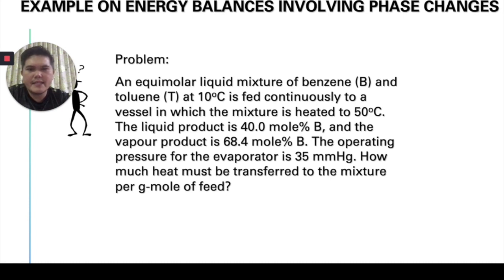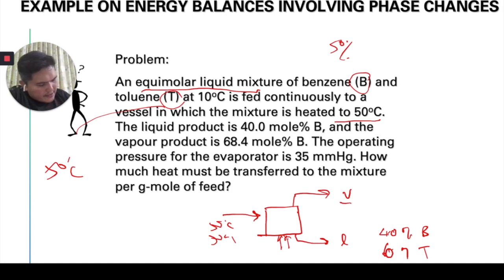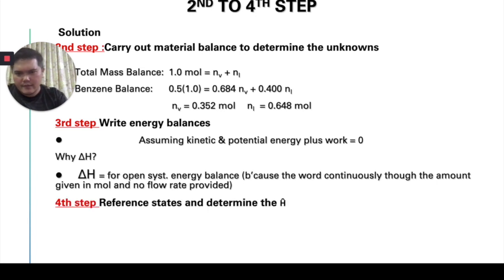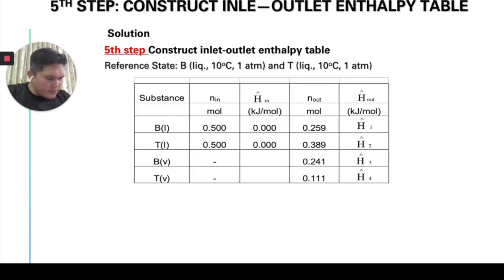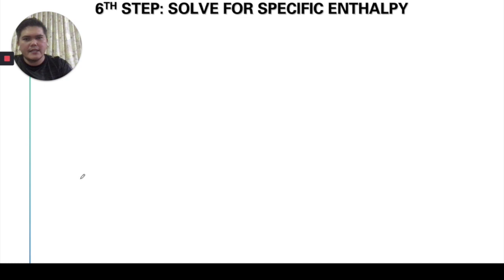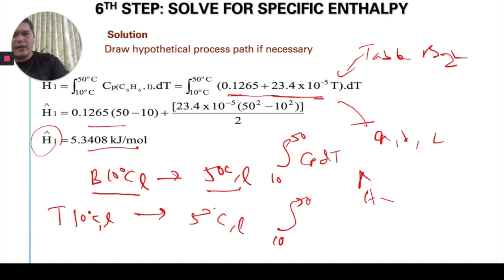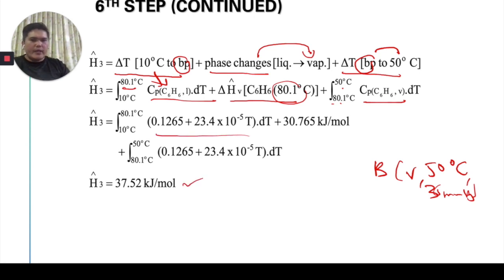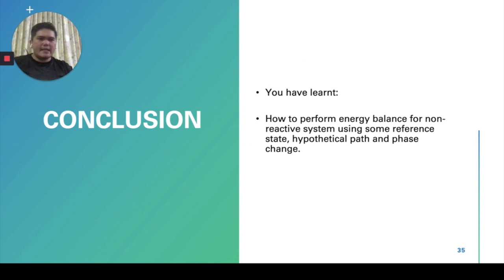Energy Balance in Non-Reactive System Part 2 (Ep. 8)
How to use reference state and hypothetical path in solving energy balance problem?